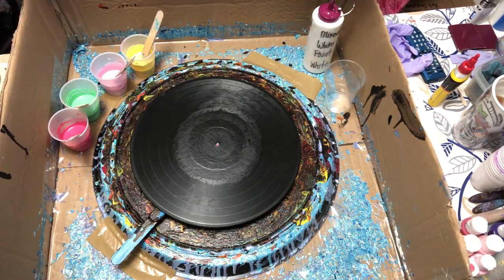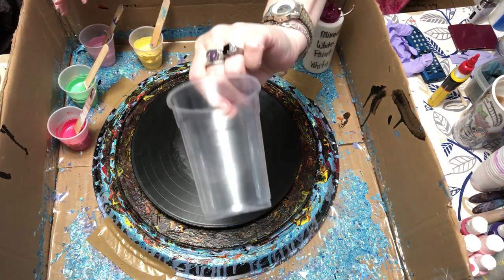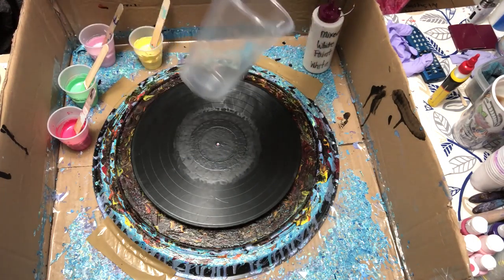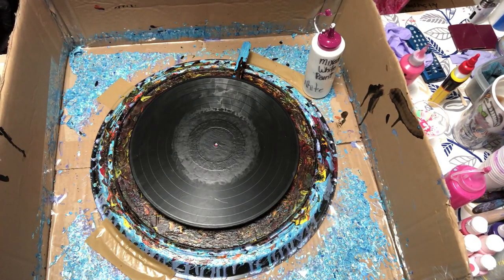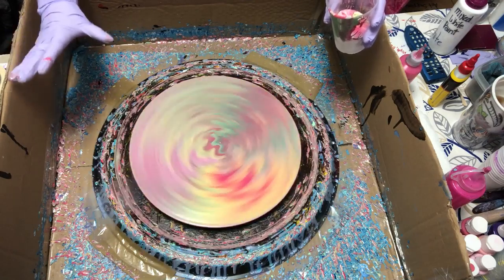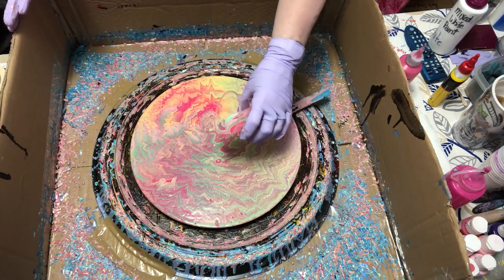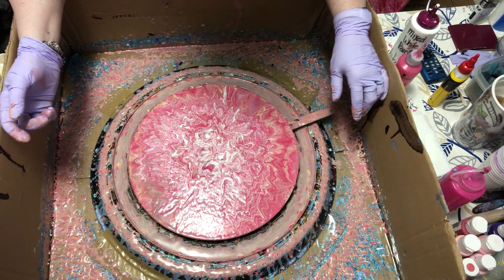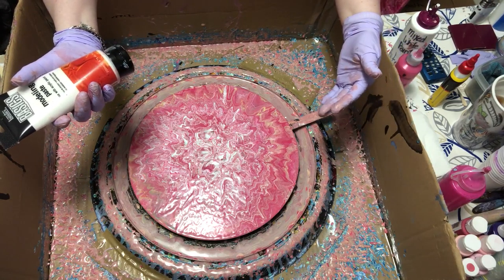Summer splash Album Spin!!!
This is a record spin.  These are so much fun!  The majority of my paints are Liquitex Basic.  Some are the craft paints in the small bottles.  I am trying to use those up.  I mix my paint with Floetrol and a very small amount of Liquitex pouring medium.  A lot of my go to paints are pre-mixed in bottles.  Paint, Floetrol and Liquitex pouring medium.  I keep them a little on the thick side in the bottles and thin with Floetrol and water as needed.
** After this video wrapped I noticed the label on the record beginning to bubble up.  I had painted over it prior to doing the pour but hey, it happens.  In the process of trying to remove the bubble it really muddied the area and looked terrible.  I ended up adding magenta and white paint to the center and spinning again.  The results were good but it covered up the cool design I had in the middle.  WELCOME TO POUR PAINTING!
I hope you enjoy this video.  I am relatively new at pour painting and I welcome any and all feedback, comments and yes, even criticism and suggestions.